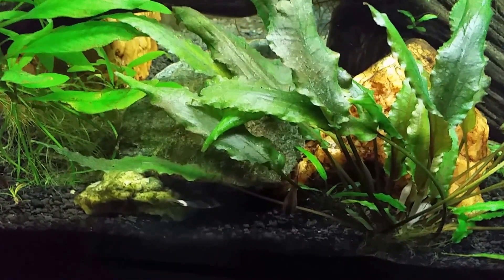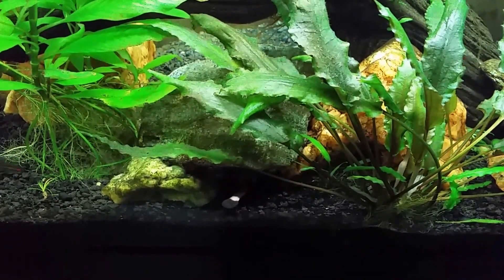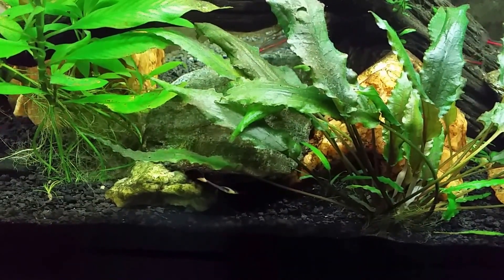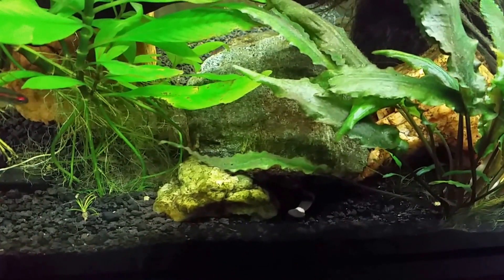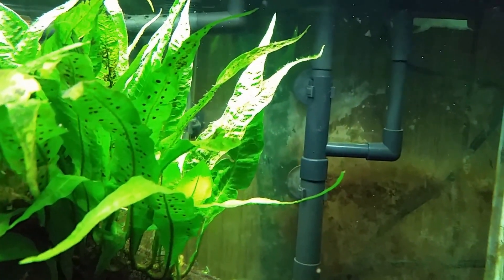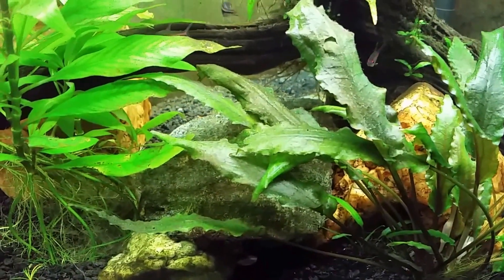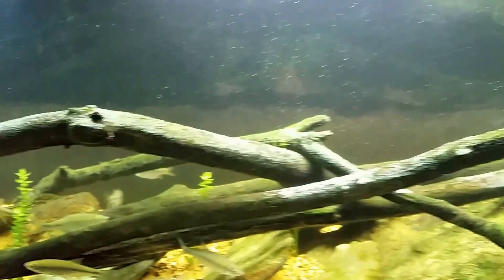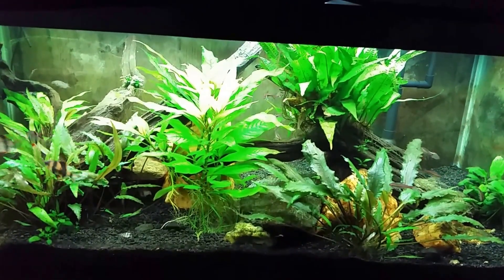BGKF Tank: Cyanobacteria Treatment Was Unsuccessful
I recently use Ultralife Blue Green Slime Stain Remover to treat my 40 breeder Black Ghost Knife Fish Tank, but it didn't completely eradicate it. It's a primitive life form, and tough as nails to wipe out entirely.